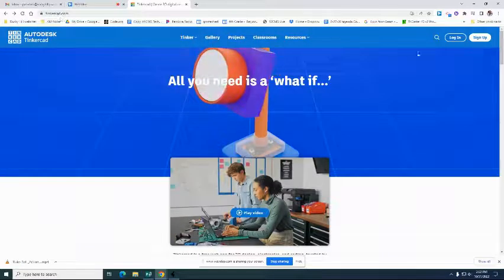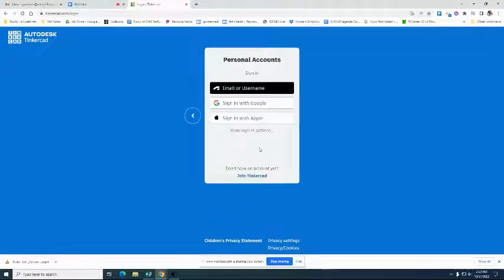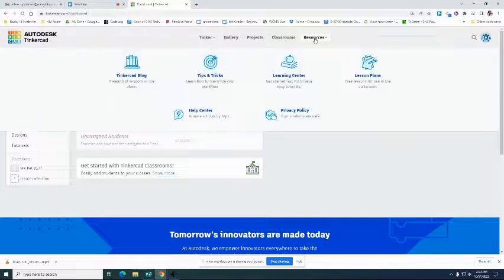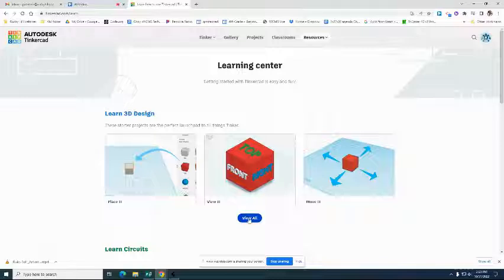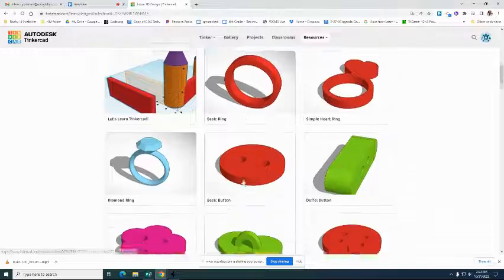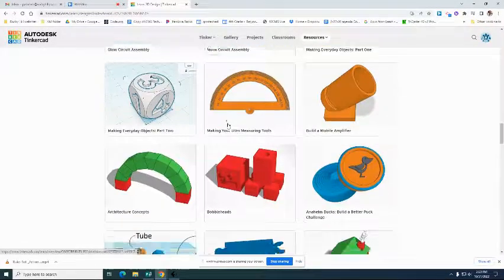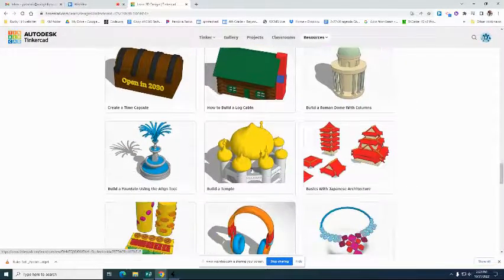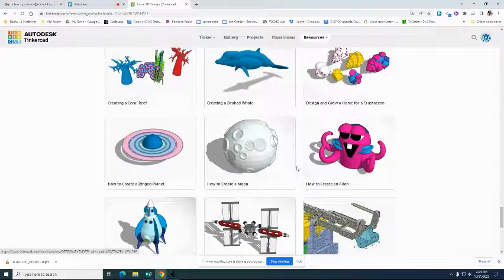TCAD Act 9 tutorial